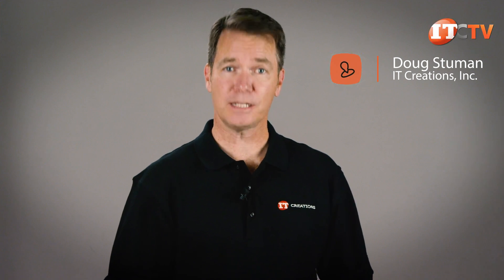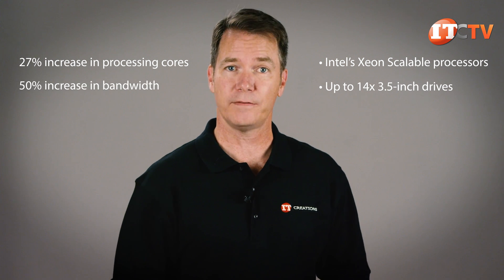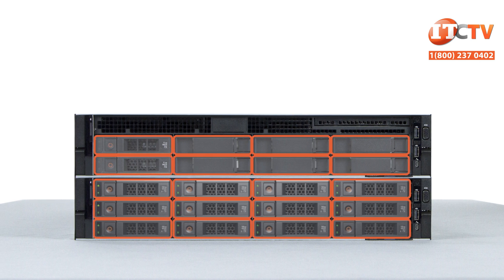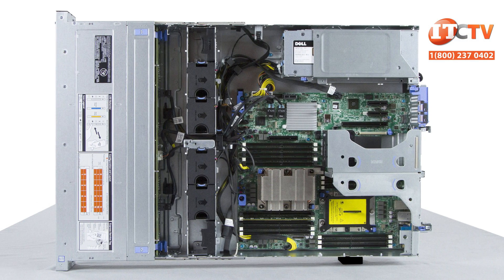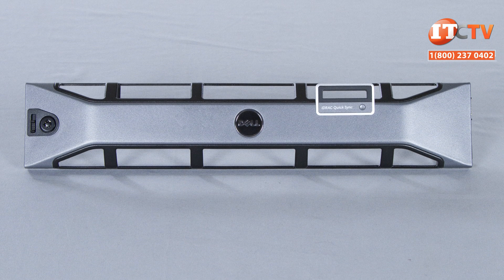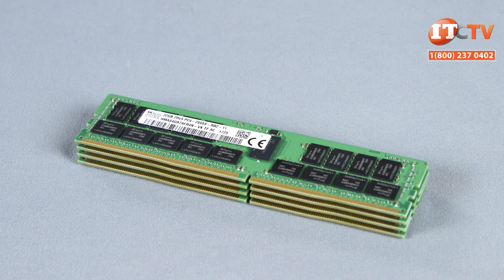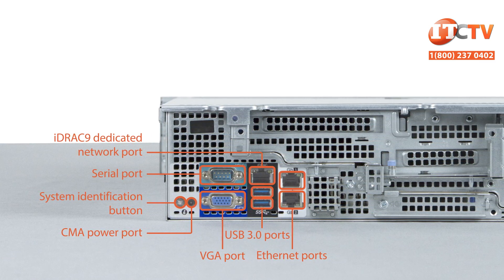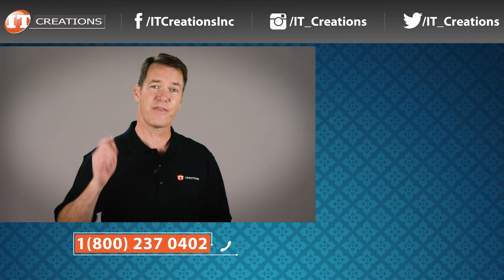Dell EMC PowerEdge R540 Server REVIEW | IT Creations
Dell’s EMC PowerEdge R540 rack server is designed for medium-sized businesses and features a 2U, dual-socket chassis. it supports some impressive storage to support general business applications and virtualization, in addition to messaging, web-serving, and software-defined storage. With its small footprint, large storage capacity, and enhanced throughput, it’s a shoe-in for data center environments. New on the R540 is of course, Intel’s Xeon Scalable processors, support for up to 14x 3.5-inch drives, and a new Boot Optimized Storage Solution (BOSS) to run your Operating System.